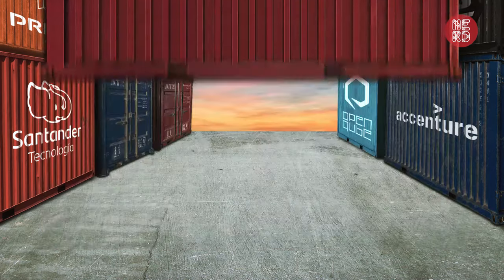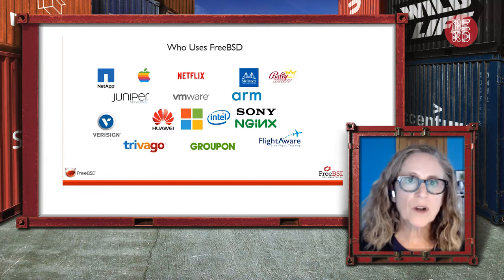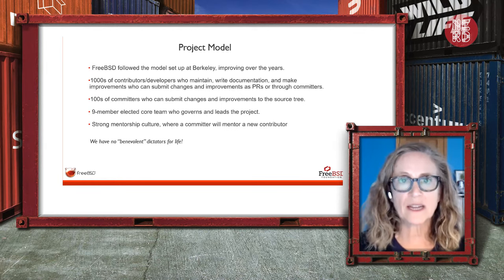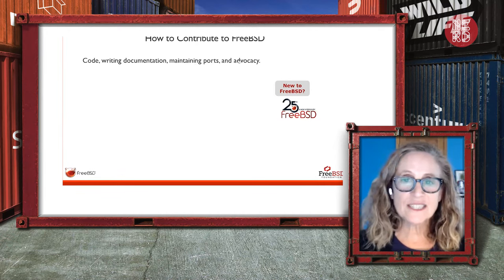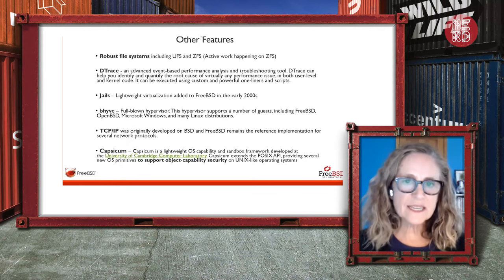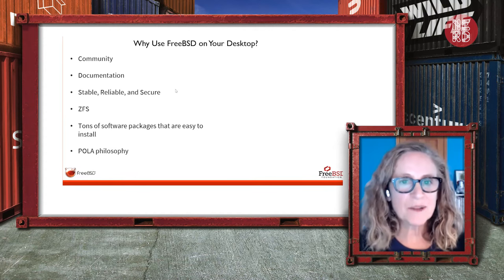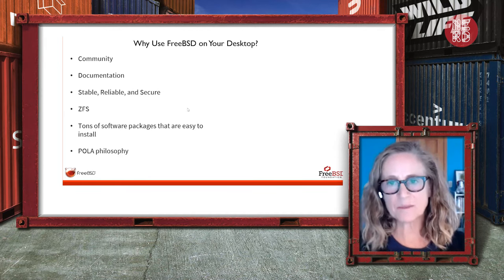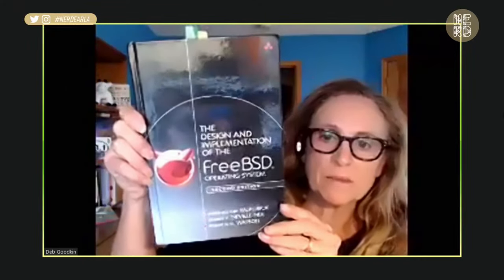FreeBSD: Code, Community and Collaboration - Deb Goodkin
The FreeBSD Open Source Operating System is one of the oldest, largest, and most successful open source projects, with a long history of innovation. FreeBSD descended from Berkeley Unix back in the early ’90s, with its lineage dating back 50 years to the original UNIX. It’s known for its reliability, stability, and advanced networking and performance. Deb will take you through its long history and highlight some of the features that set FreeBSD apart from other operating systems. She’ll describe how the FreeBSD Project works and how you can contribute to the Project. She will point out some of the differences between FreeBSD and Linux, and share why individuals and companies use FreeBSD. In fact, she’ll explain how you are most likely using FreeBSD now! You’ll leave this talk with a better understanding of FreeBSD and why you should try it out after the conference.

Speaker

Deb Goodkin | Executive Director, FreeBSD Foundation

Deb is the Executive Director of the FreeBSD Foundation, joining as the first employee back in August 2005. Before venturing into the world of open source and operating systems, she spent two decades working as an embedded firmware engineer, technical marketer, and technical sales engineer in the data storage industry. Besides running the Foundation, Deb also dedicates time learning more about operating systems while advocating for and giving presentations on FreeBSD at open source conferences, universities, and women in computing events around the world. Deb grew up in California and earned her undergraduate degree in Computer Engineering from the University of California, San Diego, and her Master’s Degree in Electrical Engineering from the University of Santa Clara.